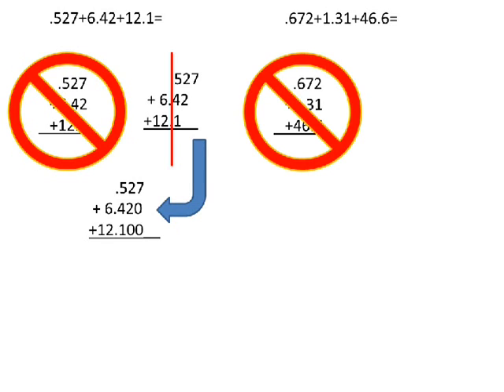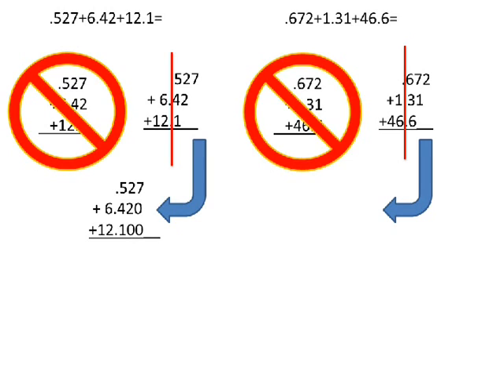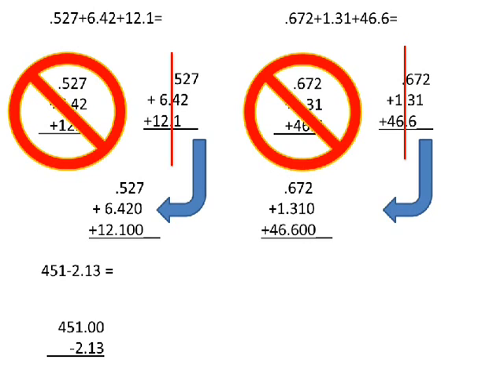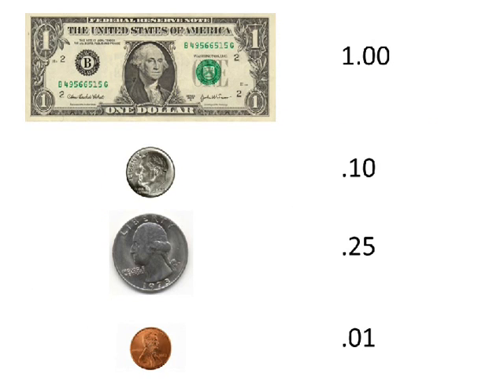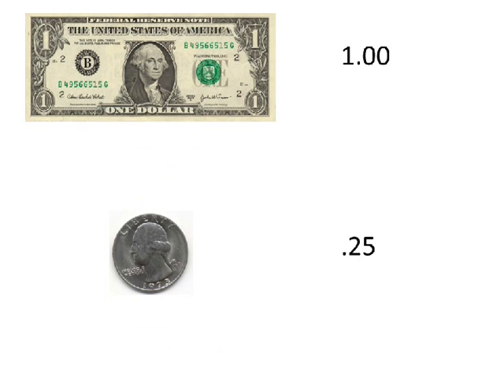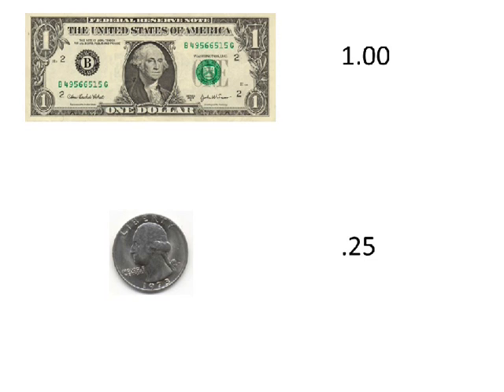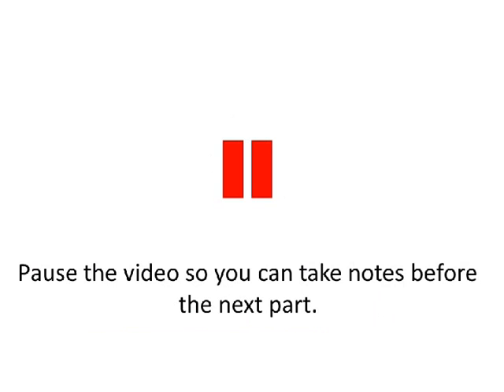Adding and Subtraing Dec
The Student will be able to add and subtract decimals, this will be done through a presentation and classroom activity.